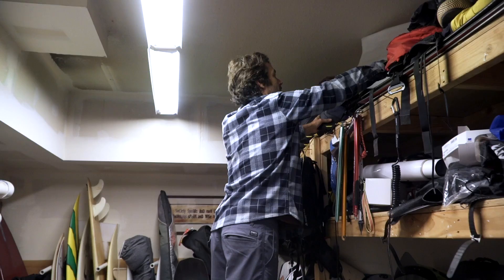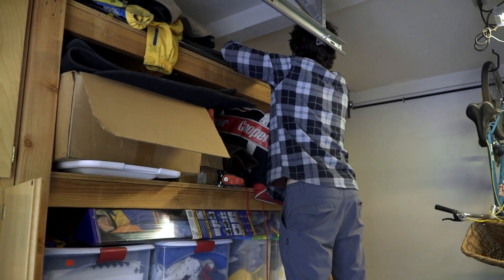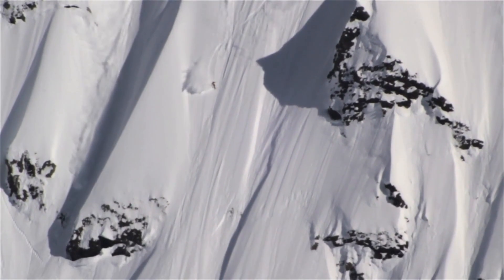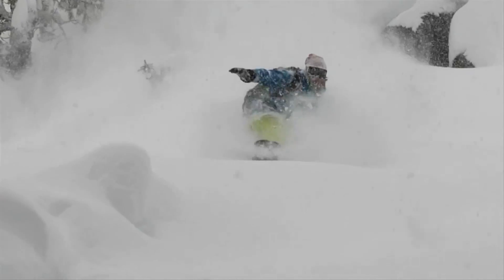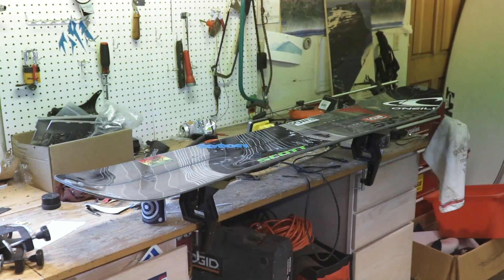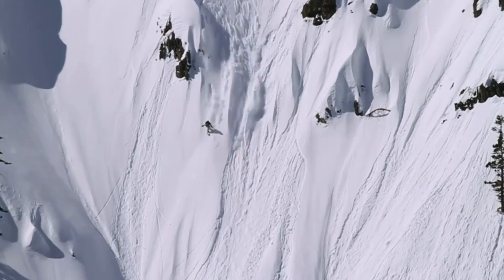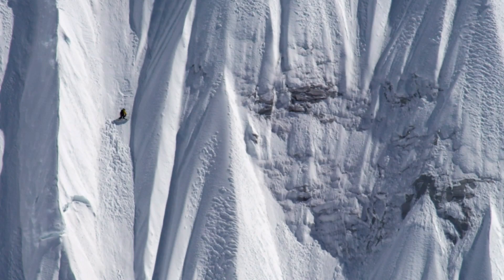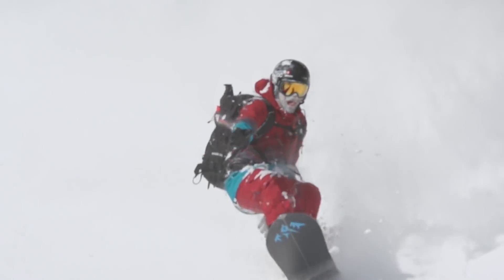BOARD HOARDERS: Jeremy Jones Quiver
The new BOARD HOARDERS video series features Jones' ambassadors digging into their personal snowboard collections and sharing stories about their favorite boards. None other than Jones Snowboards' founder Jeremy Jones kicks off the series with a tour of his extensive quiver including his first splitboard.

Footage from Jeremy Jones and Teton Gravity Research DEEPER, FURTHER & HIGHER. Be sure to check out the full films from the Trilogy here:

Please only use and share this embed code of the official video.